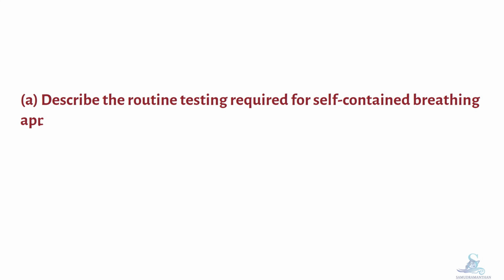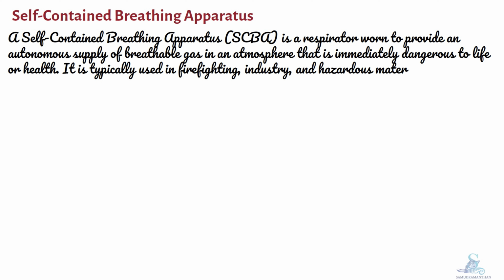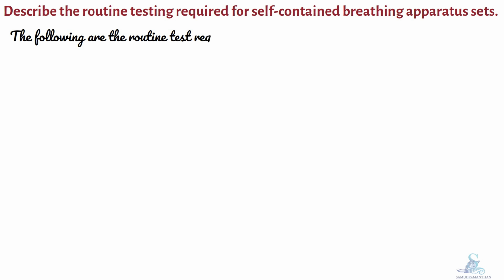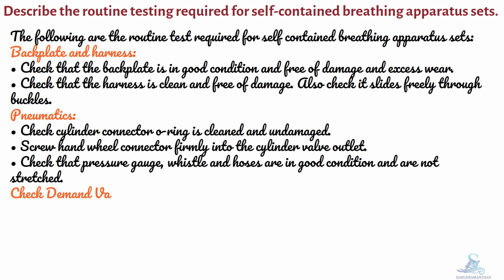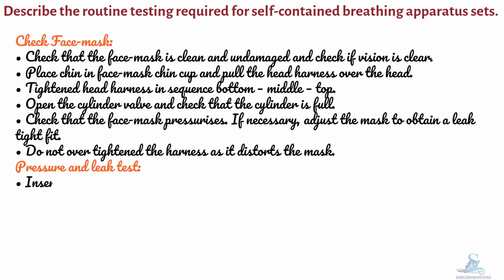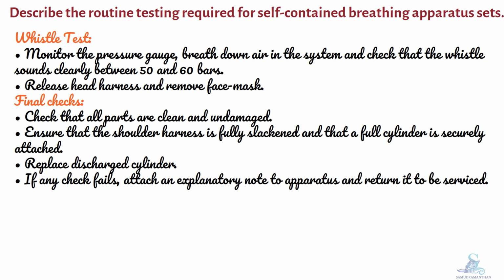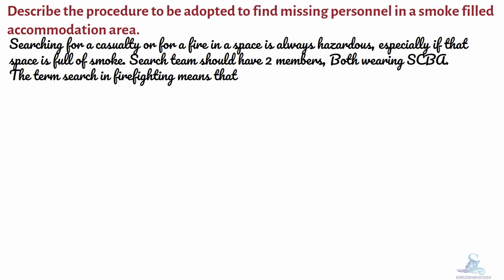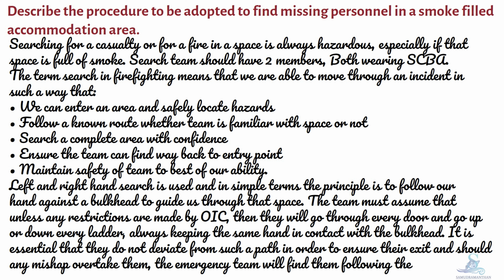20. testing required self-contained breathing apparatus procedure to find missing personnel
1. This video provides a comprehensive overview of the essential routine testing required for self-contained breathing apparatus (SCBA) sets, ensuring their reliability and safety in emergency situations. Additionally, we will outline the critical procedures to be followed when locating missing personnel in smoke-filled environments, emphasizing the importance of effective communication and teamwork. Join us as we delve into these vital safety protocols.

2. In this informative video, we will discuss the routine testing protocols necessary for self-contained breathing apparatus (SCBA) sets, highlighting the importance of regular maintenance and inspection. Furthermore, we will detail the systematic approach to locating missing personnel in smoke-filled areas, focusing on strategies that enhance safety and efficiency during rescue operations.

3. This video aims to educate viewers on the routine testing procedures required for self-contained breathing apparatus (SCBA) sets, which are crucial for ensuring operational readiness in hazardous conditions. We will also cover the step-by-step procedure for locating missing personnel in smoke-filled accommodation areas, underscoring the significance of preparedness and swift action in emergency scenarios. Watch to enhance your understanding of these critical safety measures.

(a) Describe the routine testing required for self-contained breathing
apparatus sets.
(b) Describe the procedure to be adopted to find missing personnel in a
smoke filled accommodation area.